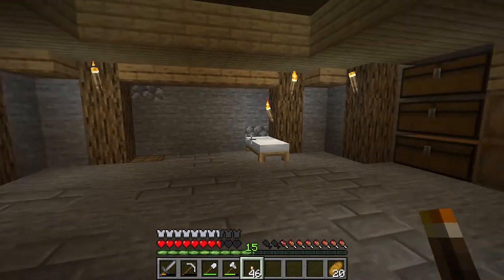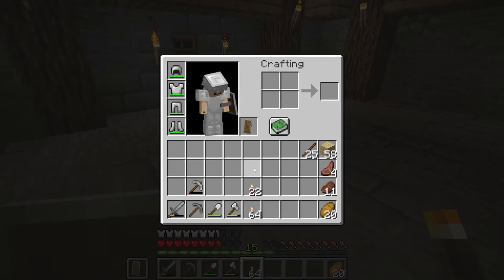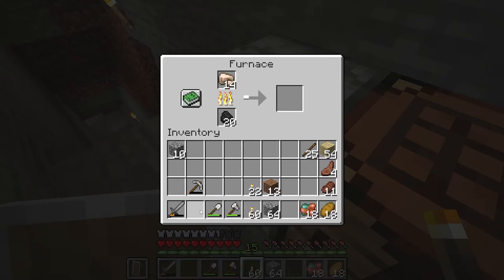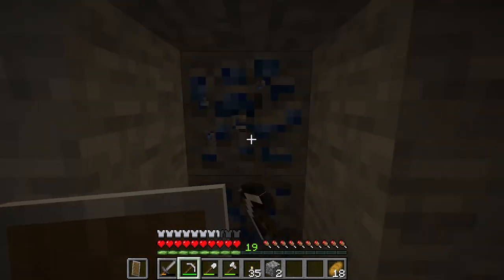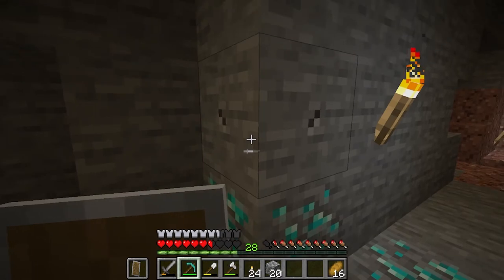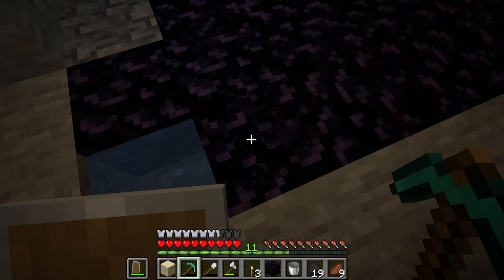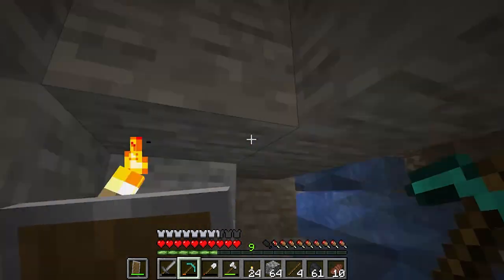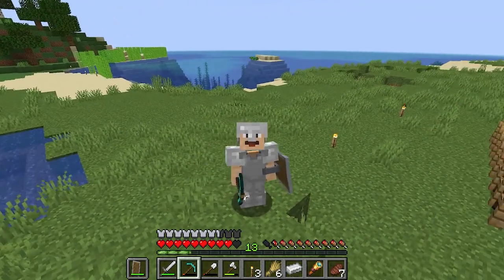How To Find DIAMONDS - 1.17 - Let's Survive Minecraft - Lets Play Tutorial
How to find diamonds in Minecraft 1.17. today we are looking at different ways to find diamonds safely. from strip mining to caving, lets hope we are lucky today. as well we are on the hunt for an Geode and many other valuable resources.

Let's Survive Minecraft is a lets play survival mode tutorial. It will teach you the basics of Minecraft, how to go from surviving the first night to fighting the dragon and finding elytra's.